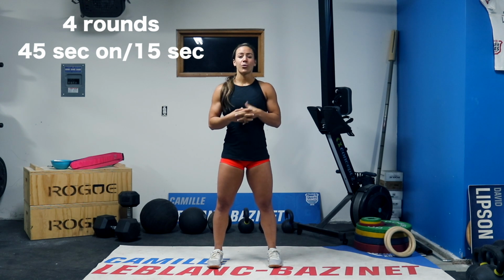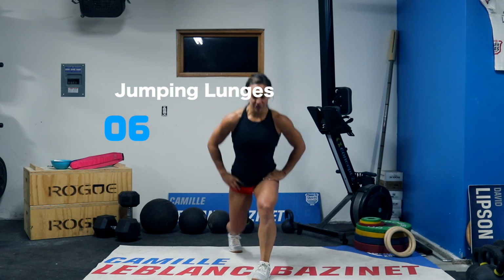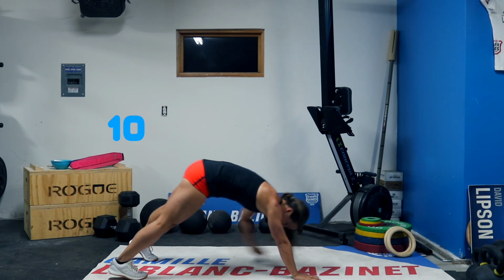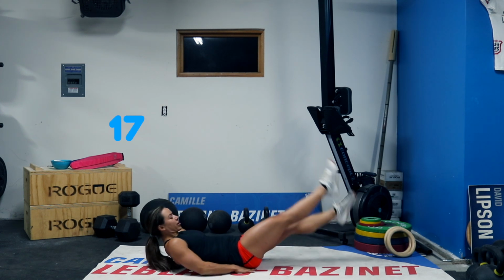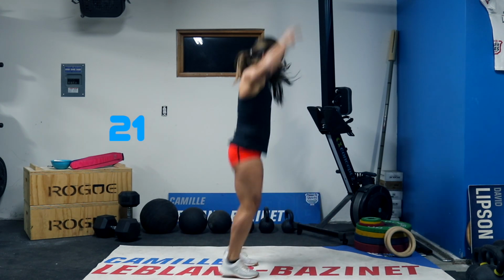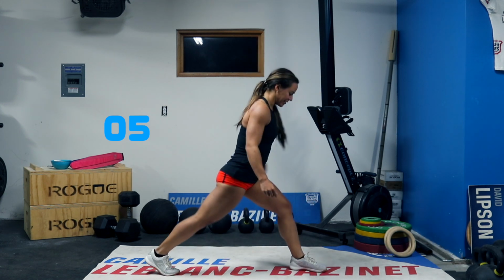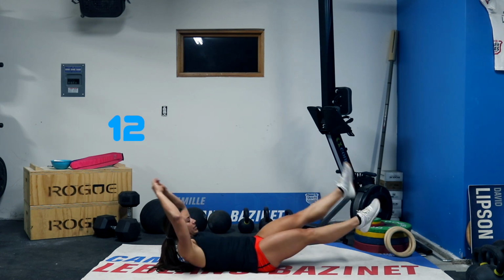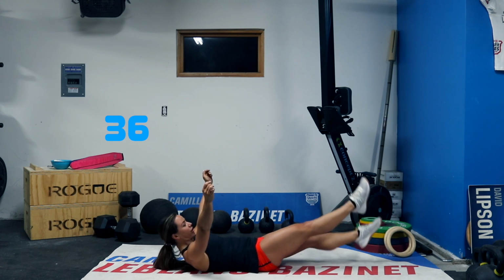Day 1 | 7 DAYS of Sweat Challenge | Féroce Fitness & Camille Leblanc-Bazinet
Day 1 of the Feroce 7 days of sweat challenge
follow along with Camille Leblanc- Bazinet in a at home bodyweight workout

20 minutes (45sec on/ 15sec off)
4 rounds
minute 1: No Push-Up Burpees
minute 2: Jumping Lunges
minute 3: Plank Toe Touch
minute 4: Flutter Kick
minute 5: High Knees

Féroce Fitness is all about "simplicity, efficacy, and efficiency”.  Where functional fitness meets aesthetics. Follow the links below to find out more.